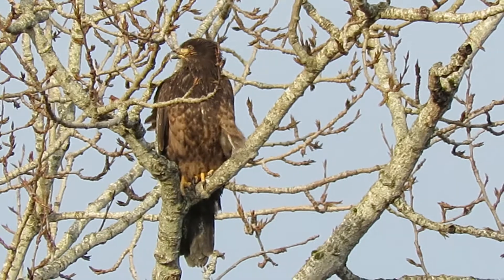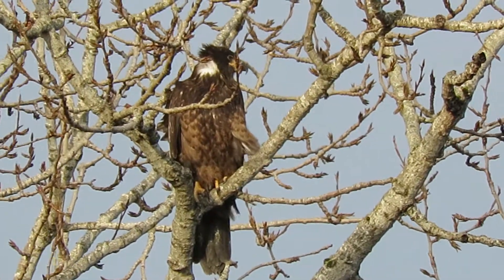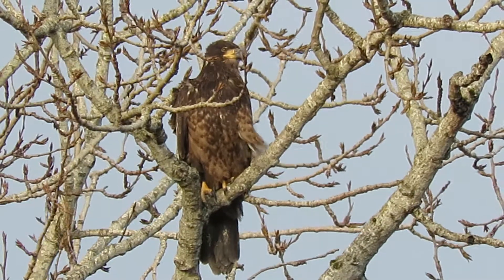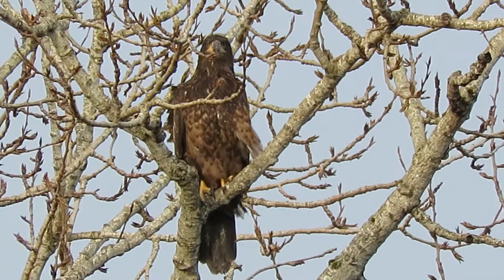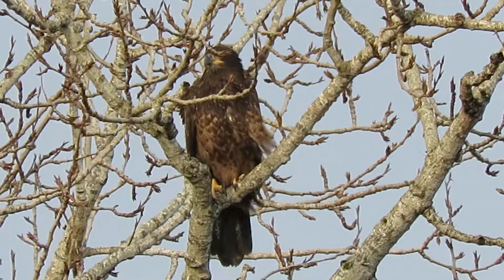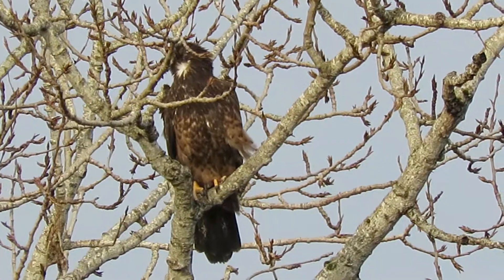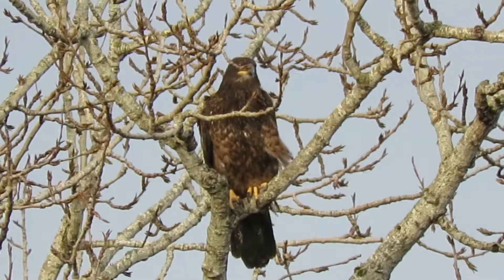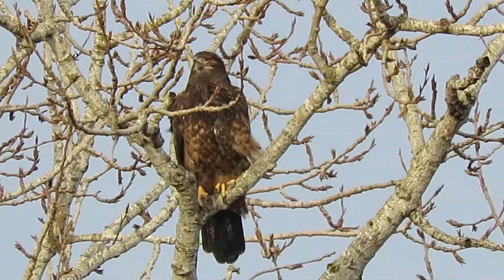2020 Juv Bald Eagle by Kent Wa 7915-127